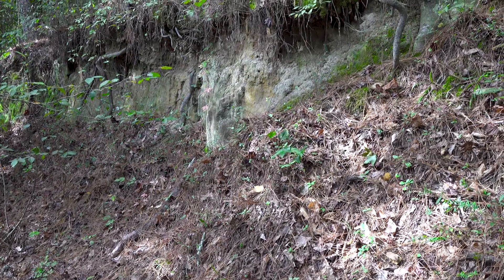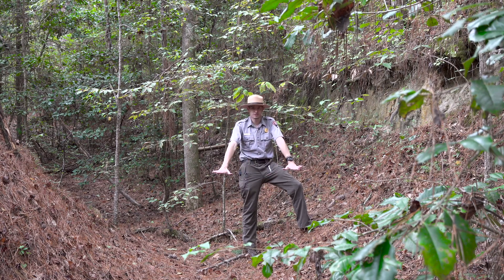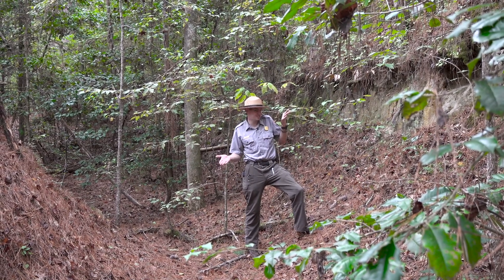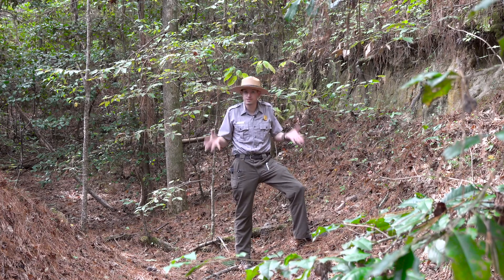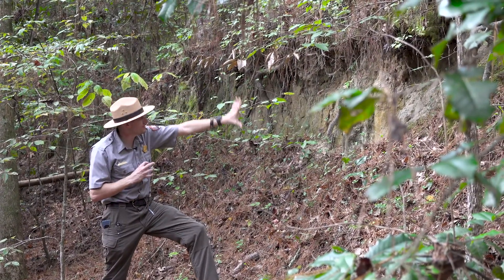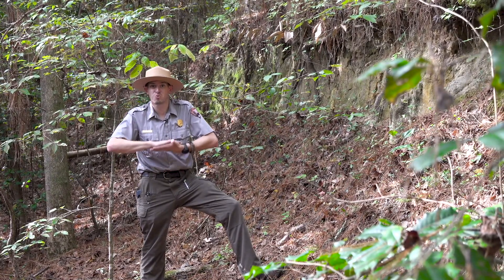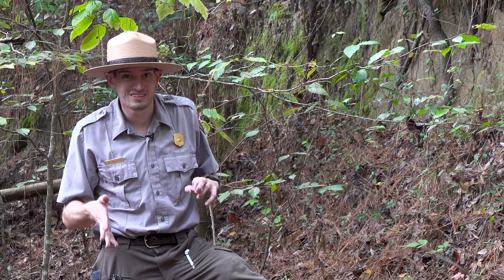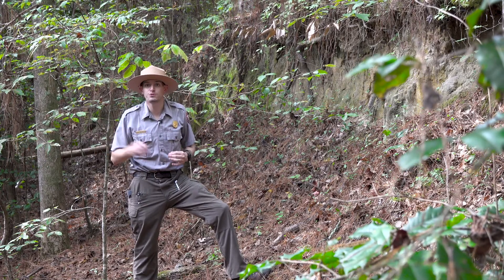LEAF EXPLORER: Looking Beneath the Soil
Ranger John takes a look at what's below the surface of soil.

TEACHERS AND PARENTS READ THIS! The purpose of this virtual program is to teach students about runoff and how rain gets to the floodplain at Congaree National Park. The goal is to help them understand how their lives are linked to the park by the watershed.

LEAF or Linking Ecology and Art of the Floodplain program is brought to you by the Columbia Museum of Art and the Old Growth Bottomland Research Center at Congaree National Park Edited and shot by Drew Baron with assistance from Isaac Udogwu. Supplemental footage provided by Congaree National Park. This program was made possible by generous donors who believe in the power of scientific literacy. Special thanks to the Dominion Energy Charitable Foundation and Richland County for their grant support.